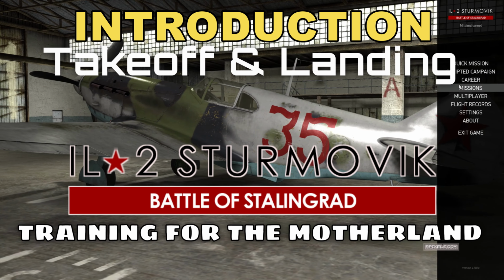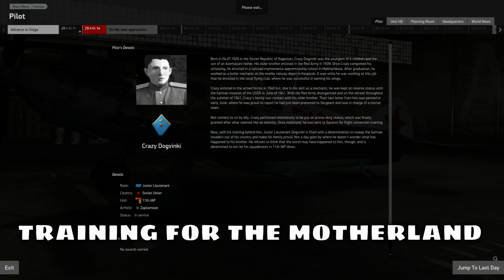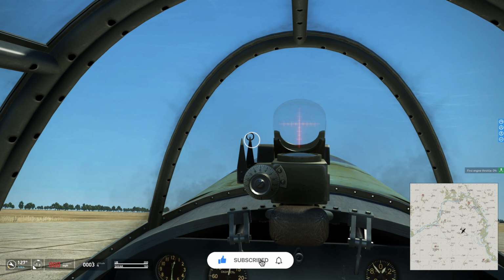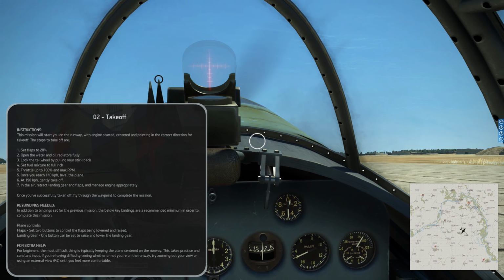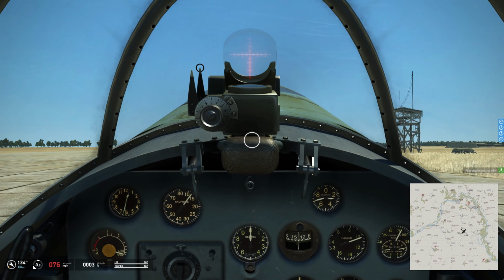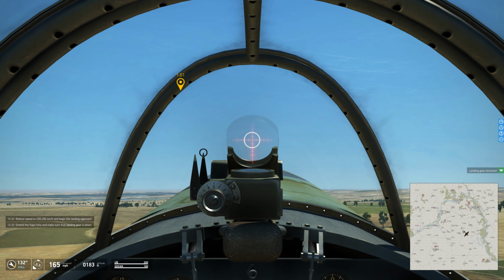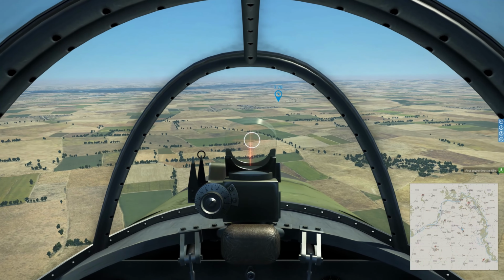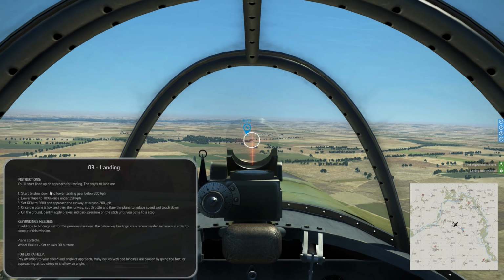IL-2 Sturmovik-Takeoff and Landing Tutorial for the Russian WW2 Fighter LaGG-3. 85% Off Until 2/15.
Takeoff & Landing Tutorial For The Russian Fighter LaGG-3
Playing IL-2 Sturmovik Battle For Stalingrad with Keyboard & Mouse
While a flight stick & pedals are certainly in my future, these days IL-2 is playable with a mouse & keyboard without any issues except a stick & pedals would be easier & more immersive.

85% OFF $7.49 USD - ALERT:STEAM SALE ENDS 2/15/2021
Here's what the devs have to say:
IL-2 Sturmovik: Battle of Stalingrad is the continuation of the legendary IL-2 Sturmovik series that has set the standard for PC combat flight games for more than ten years. This new entry into the series will offer virtual pilots an even more accurate simulation of the most famous air battles of World War II. Better quality of content, bigger scale, new physics, more realistic aerodynamics and new game elements set this title apart from all which came before. We have only one goal - To give you a New Higher Level of Immersion!

The new singleplayer Career mode takes a WWII combat pilot experience to the next level and works in any theatre of war you own - Battle of Stalingrad, Battle of Moscow and Battle of Kuban. If you have all three, you can play through all of them with the same character, starting in the cold winter of 1941 and finishing in 1943 on the warm shores of the Black Sea.

PLAY:
Historically accurate Single-Player Career mode that features a challenging AI system. Serve in a fighter, attack or bomber squadron and make your way from a new pilot to the squadron commander. Choose your pilot's biography, read squadron histories and check the newspaper for info about the progression of the war delivered weekly to your squadron.
Realistic graphics and unique visual effects: clouds, lightning, tracers, explosions and huge smoke plumes - all of them fully realized to recreate the aerial combat scenery of war.
Flexible Quick Mission mode that allows you to create your own custom combat scenario in just a couple of minutes.

FLY:
Realistic sounds and physics, detailed aircraft systems modeling, advanced aerodynamics and state-of-the-art flight modeling gives you a real sensation of flight.
Become an ace fighter pilot or try your hand at flying attack planes and bombers where you can destroy tanks, trucks, AAA batteries, artillery units and even armoured trains.
Control your plane with either joystick or mouse keeping the highest level of simulation fidelity and accuracy.
For those that won’t make it back to base, each plane comes equipped with a handy parachute!

COMBAT:
Hone your skills versus AI or join multiplayer where you can fight in the air or on the ground, manning T-34-76 or Pz III Ausf L tanks available to all owners of the game.
Control a plane or tank all by yourself or have your friend aim a tank gun or a bomber turret.
Unique and detailed damage model lets you use the pros and cons of various aircraft and tanks to your advantage.
Adjust the tank aiming sights for distance and view the tank interior just as a plane cockpit!

LEARN:
Action takes place on a 358 х 230 km map - The largest and most detailed recreation of the Battle of Stalingrad theatre ever modeled in a flight simulation with unique structures, buildings and landscapes.
Single-Player Career scenario follows the real chronology of the battle starting with Germans crossing the Don river and starting their advance to the Volga on August 23rd, 1942 and continues to the complete liberation of the city on February 2nd, 1943. Learn about the real events of the war from the newspaper delivered weekly to your squadron.
The legendary aircraft of the era have been thoroughly re-created using original drawings and blueprints from the Central Archive of the Russian Ministry of Defence.
Precise simulation of the flight model allows everyone to learn the special character and limits of each and every plane in the game. Use each of their special abilities and performance characteristics to complete your mission and survive the brutal fight.
Be promoted to higher ranks and receive historical medals and other awards.

The Military Simulation Gaming Channel.